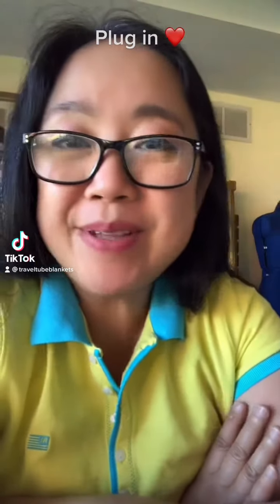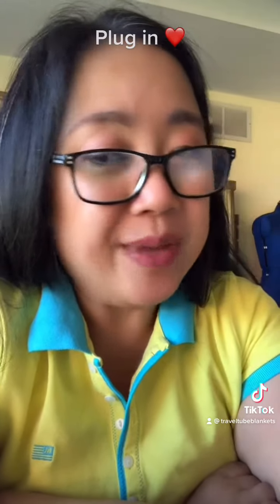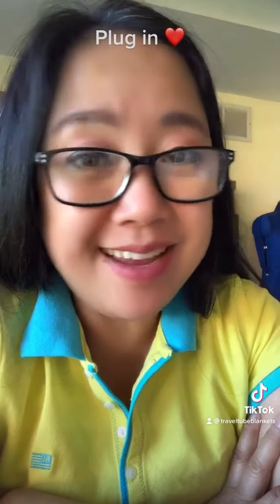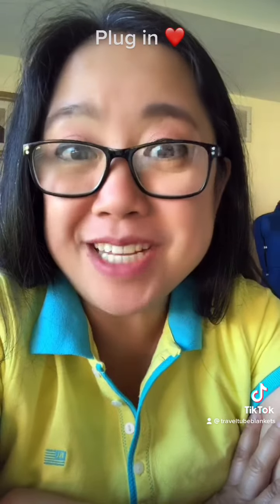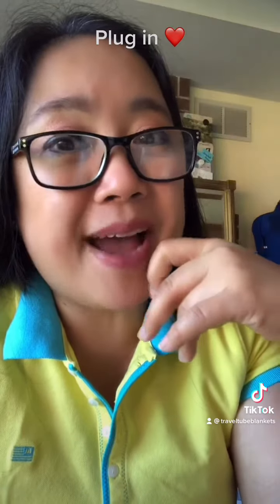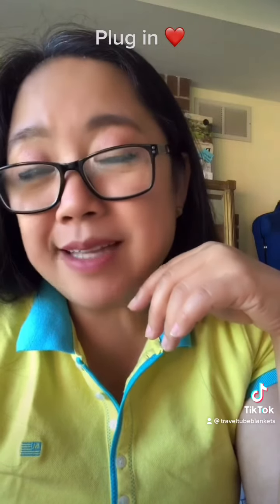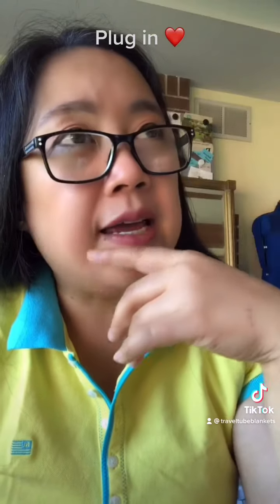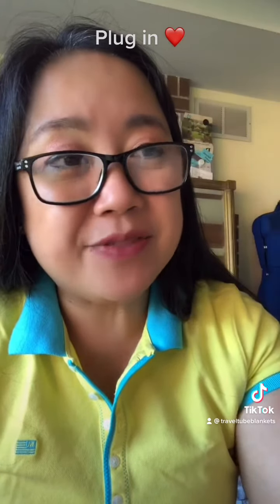Yey! Back to traveling now.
This is so exciting! We are now back into traveling. Visiting families and friends and going places. Let’s always stay safe! And don’t forget your Travel Tube Blankets which you can get from my Etsy shop ❤️